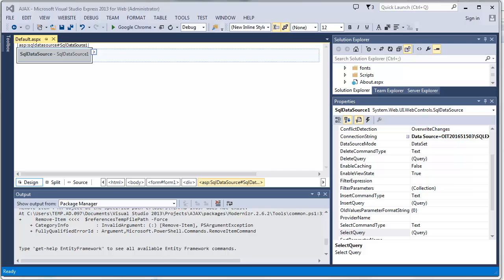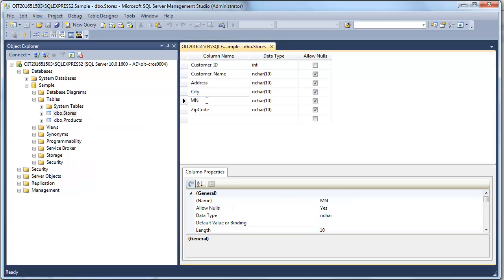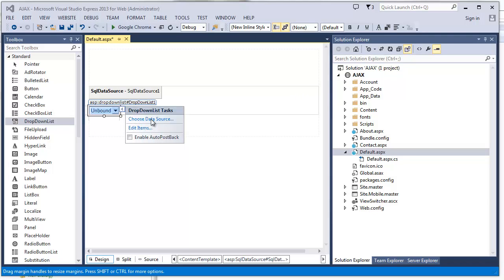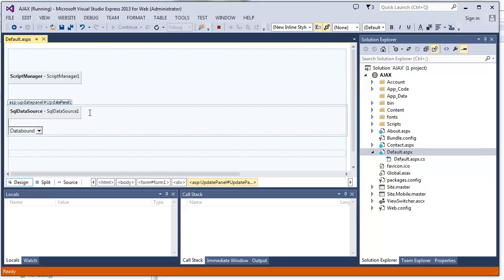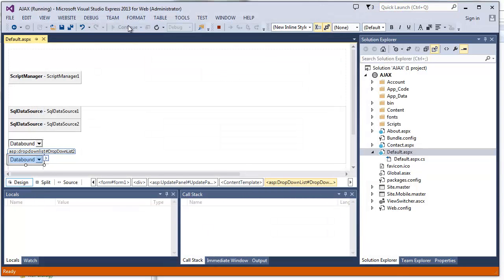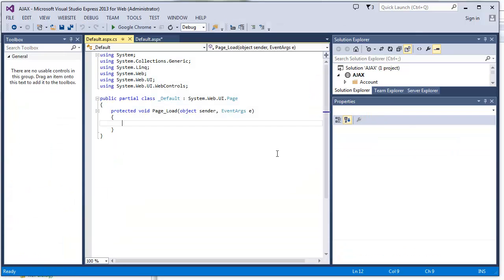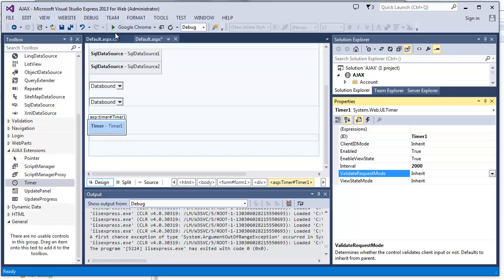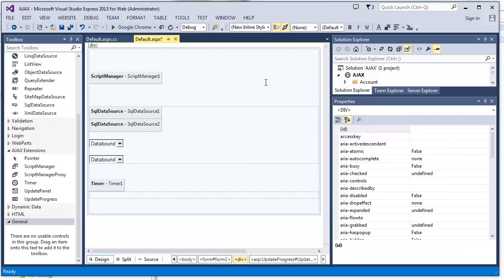asp net 4 5 AJAX Example S5V2